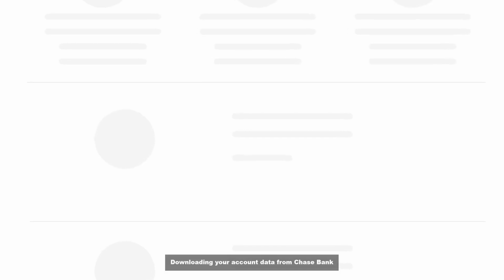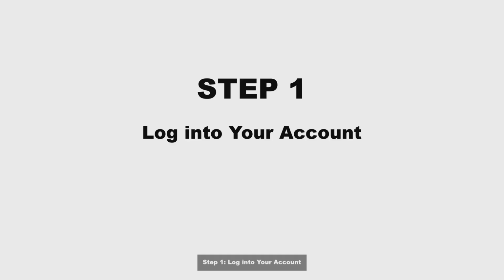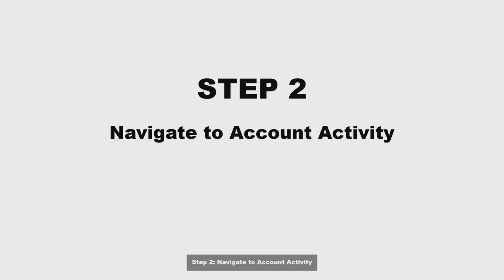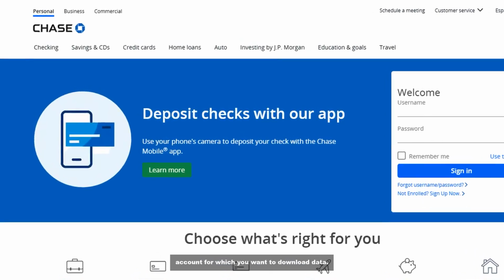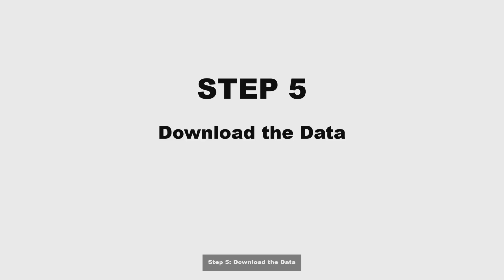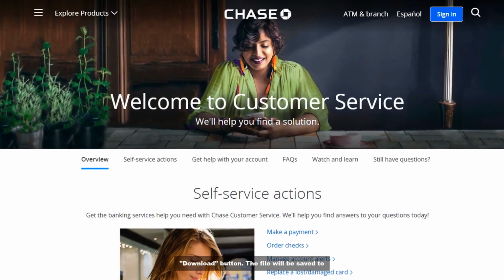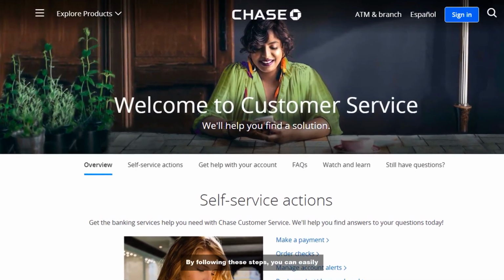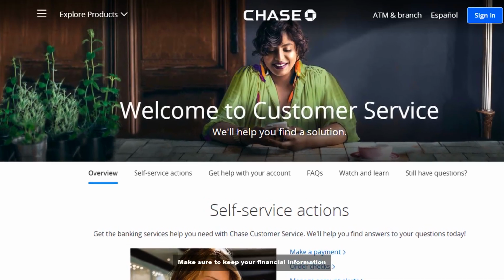How To Download Account Data From Chase Bank 2026 (STEP BY STEP)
In this video, we will guide you through the process of downloading your account data from Chase Bank in 2026, step by step. Learn how to access your financial information easily and securely.